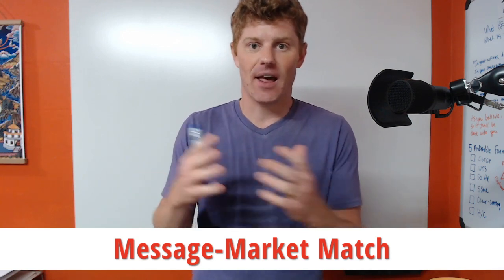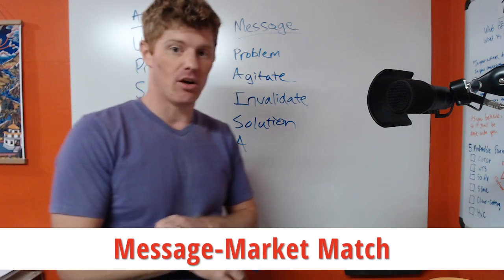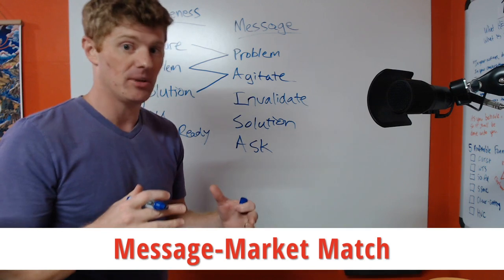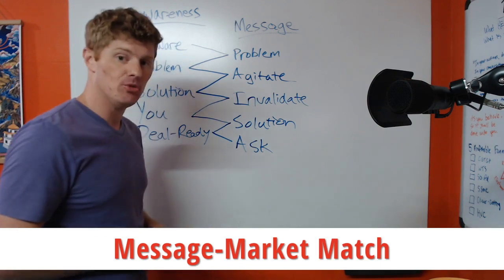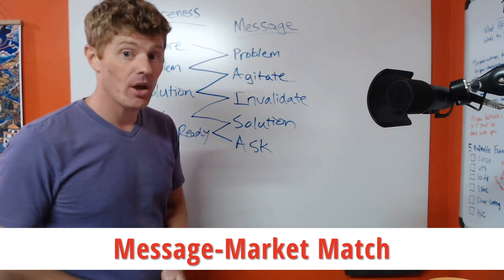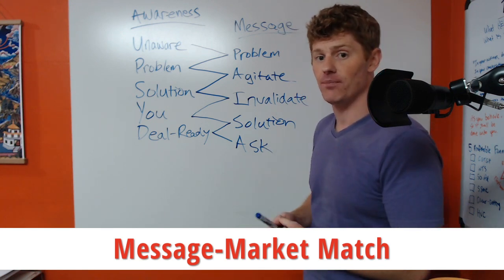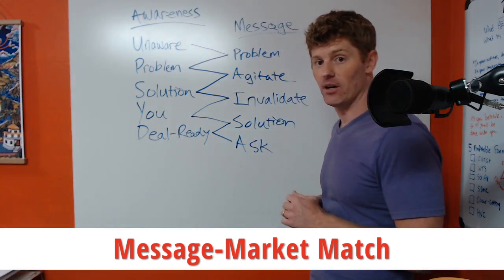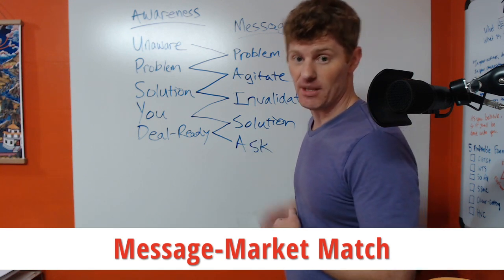Message-Market Match: The Golden Key [Eugene Schwartz Market Awareness+Roy Furr Copywriting Formula]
I’m a total marketing nerd…
I know because when I have an idea…  A discovery…  A realization…  Like I share in today’s video…
I can literally feel my heart palpitate.
My blood races.
I get excited.
Like Marty Edelston from Boardroom used to say about great copy, “It makes me vibrate.”
And I can’t wait to share.
Today’s video gives you the Golden Key to Message-Market Match…
It combines the Market Awareness model as taught by Eugene Schwartz in Breakthrough Advertising…
(With a hat-tip to Keith Krance for his UPSYD acronym for the model…)
With my own PAISA copywriting formula, designed to take a prospect from totally unaware to ready-to-buy in one message.
And it shows you exactly where your marketing message must open…
No matter where they’re at in terms of awareness.
I give examples and applications, too…
I explain that when Salesforce was brand new, they had to treat their market like it was completely unaware — and today, their marketing is very different…
And how that’s all accounted for in the model.
I explain how to target your message if you’re doing retargeting…  Versus writing to an email list…  Versus going after web searchers looking for competitors…  Versus doing completely cold traffic…
And probably a few more examples.
In my book, this is easily a $10 or $20 training video — it’s 25 minutes packed with a model that will provide immense clarity for all copywriters, marketers, and advertisers.
But because it’s a daily issue of Breakthrough Marketing Secrets, you get it free.
Watch now.
(You might want to take notes.)
Yours for bigger breakthroughs,
Roy Furr